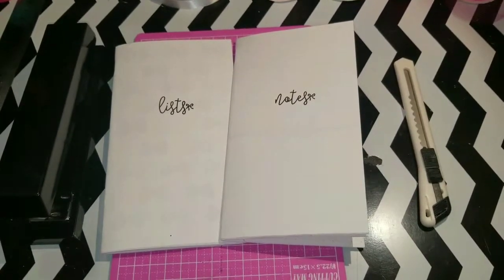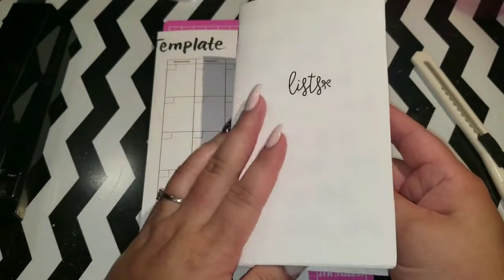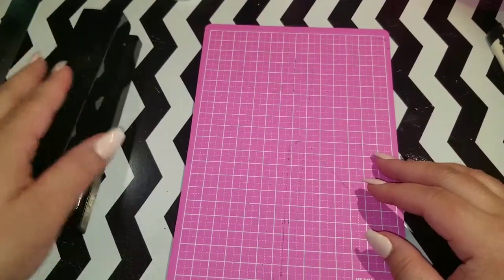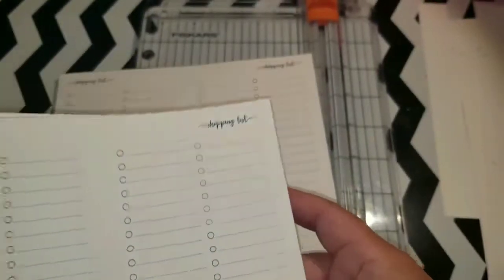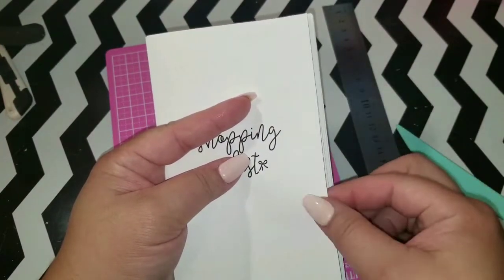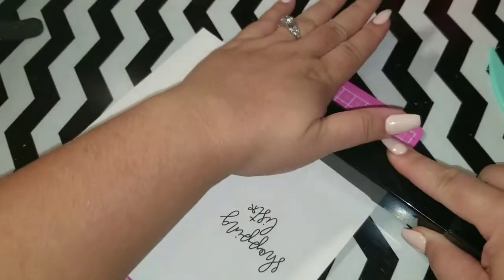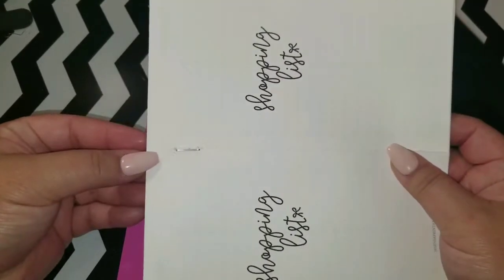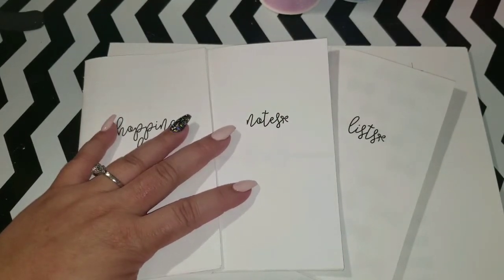DIY Planner Inserts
How i make my travelers notebook inserts